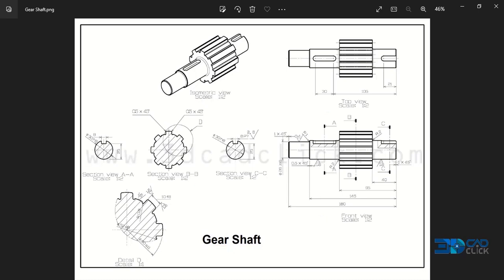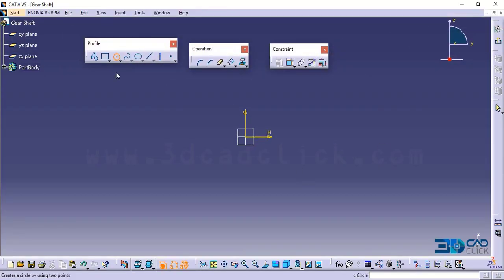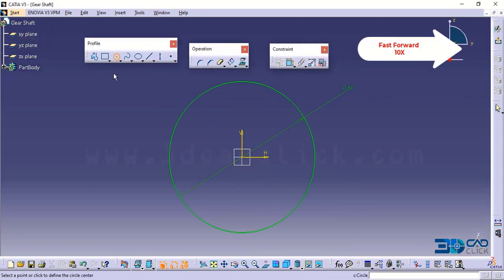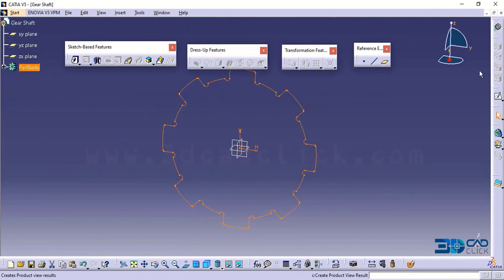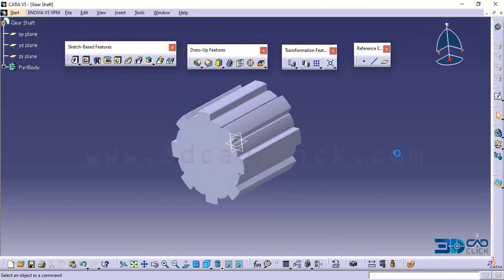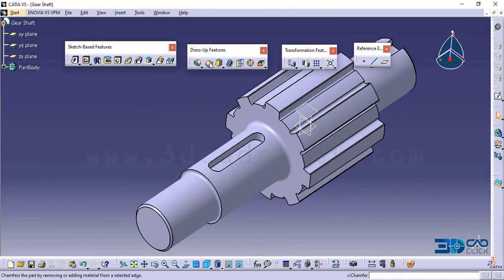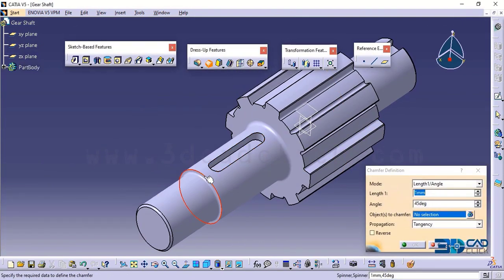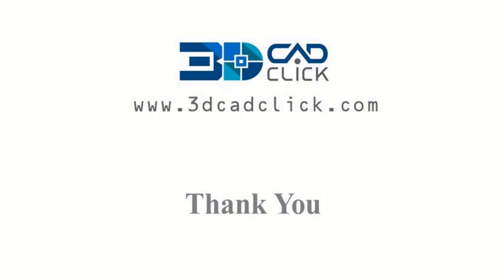Practice Mechanical CATIA Model Tutorial: Tips and Tricks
In this tutorial, we'll be walking you through the process of practicing a mechanical CATIA model. Whether you're a student, a professional engineer, or just someone who loves tinkering with machines, this video is perfect for you! We'll be covering everything from the basics of the software to some advanced tips and tricks that will help you create accurate and efficient mechanical models.

Our expert instructor will guide you through the step-by-step process of creating a mechanical model using CATIA, demonstrating various techniques that will make the process faster and easier. You'll learn how to use different drawing tools and commands, how to create accurate dimensions and annotations, and how to optimize your model for maximum efficiency.

We'll also be covering some of the unique features of CATIA that make it ideal for mechanical design, including its powerful surface modeling capabilities, its ability to create complex assemblies, and its simulation tools.

So grab your CATIA software and let's get started! Whether you're a beginner or an experienced user, this tutorial is sure to provide you with valuable insights into the world of mechanical design.